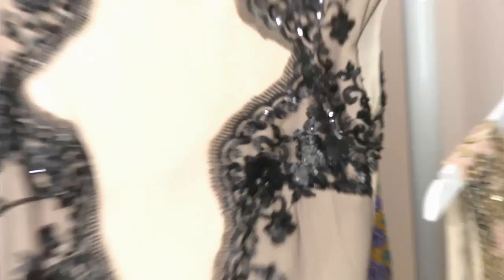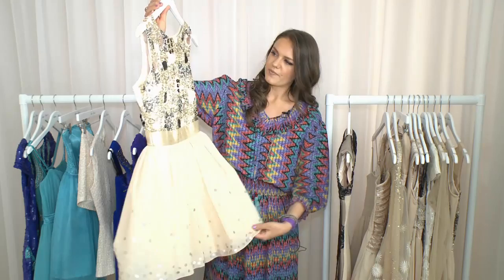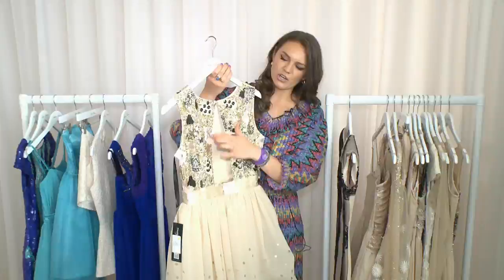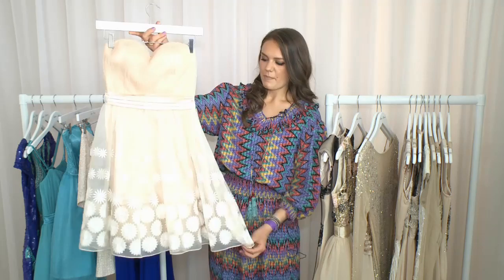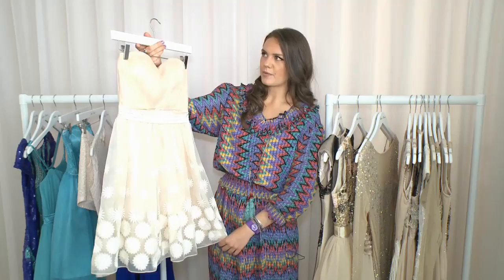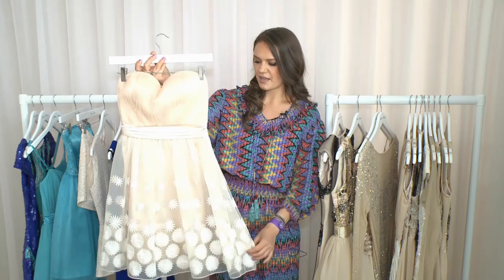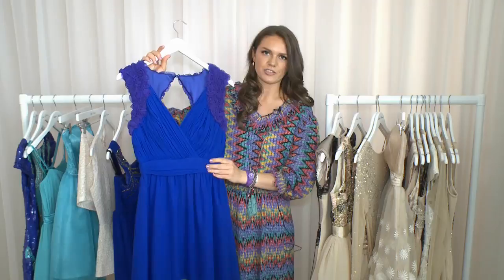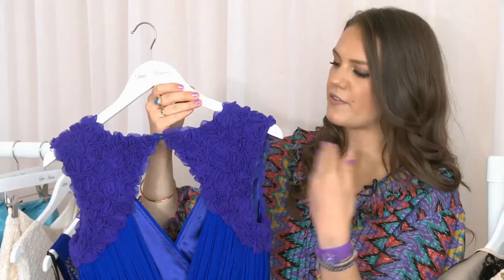Monica Welburn visits Little Mistress for Clothes Show TV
Monica drops in on the Good Results PR Press Day for an exclusive peek at dress brand of the moment, Little Mistress.

Whether you are looking for that perfect prom dress, wedding guest number or simply a new piece of statement summer wear then Monica and Little Mistress have your wardrobe dilemmas sorted. Featuring the latest from the Little Mistress Gold Collection, currently fronted by Game Of Thrones actress Nathalie Emmanuel alongside an array of dresses in colour of the season, Cobalt Blue, this selection will not only keep you on trend but will also ensure you are the belle of the ball.

Keep checking back for more fashion news, picks, trends and demonstrations.